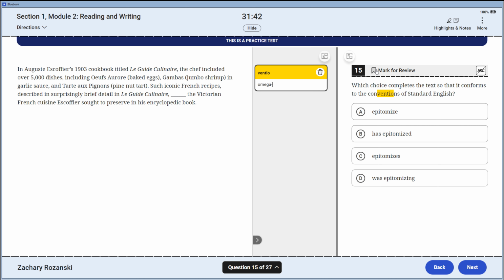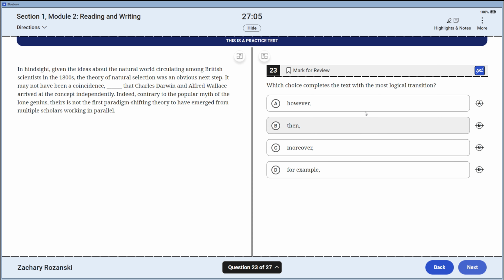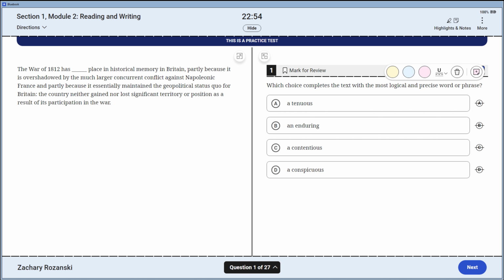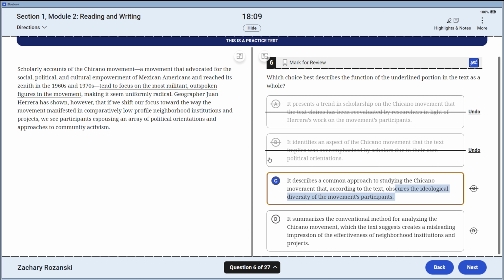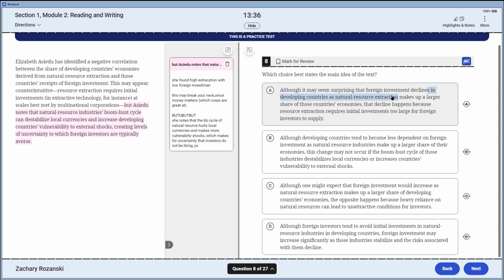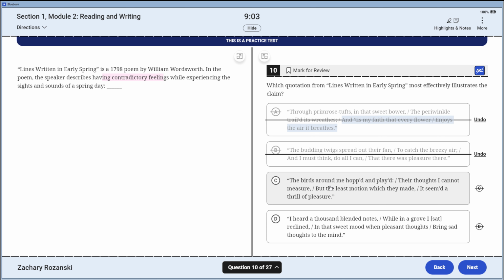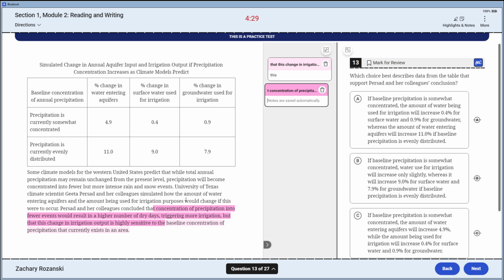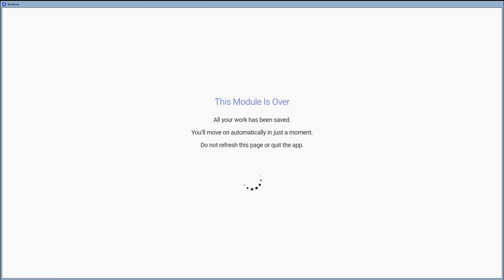SAT Practice Test 6C (Hard Difficulty) Speedrun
0:00 Introduction
0:15 15—Conventions: Verb
0:32 16—Conventions: The Final Four
1:57 17—Conventions: X Title Name
2:20 18—Conventions: Consistency
3:12 19—Conventions: Verb
3:52 20—Conventions: Verb
4:08 21—Transitions
4:27 22—Transitions
4:57 23—Transitions
5:46 24—Transitions
6:08 25—Notes
7:00 26—Notes
8:06 27—Notes
9:06 1—Vocabulary
9:54 2—Vocabulary
10:12 3—Vocabulary
10:40 4—Vocabulary
11:16 5—Sentence Function
12:26 6—Sentence Function
14:29 7—Based on/According to
16:03 8—Main Idea
20:10 9—Based on/According to
22:37 10—Claim & Quote
23:10 11—Graph
25:42 12—Claim
27:04 13—Graph
29:24 14—Logically Complete